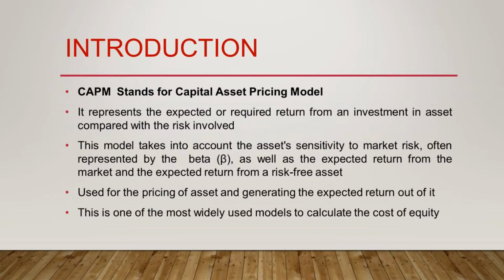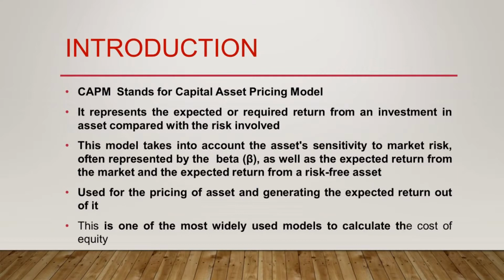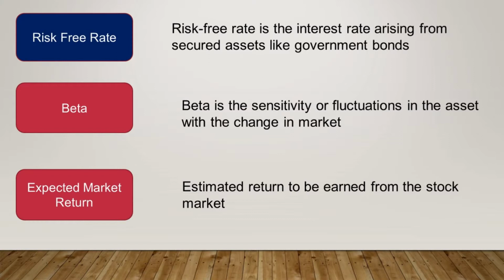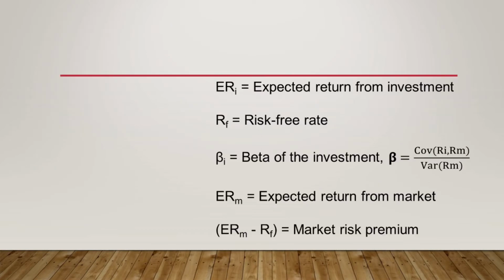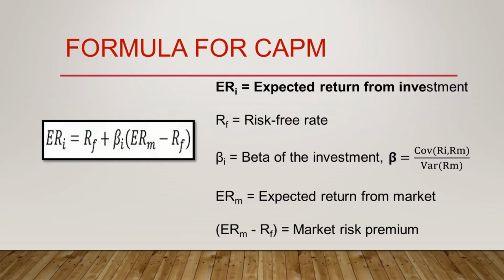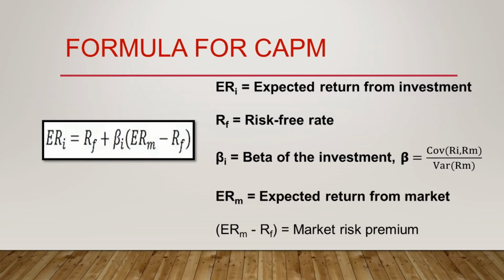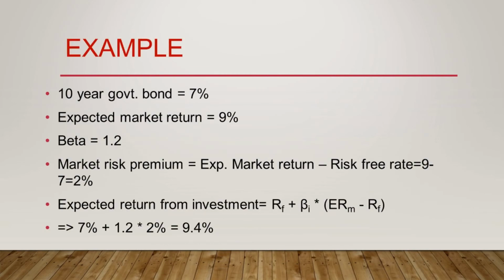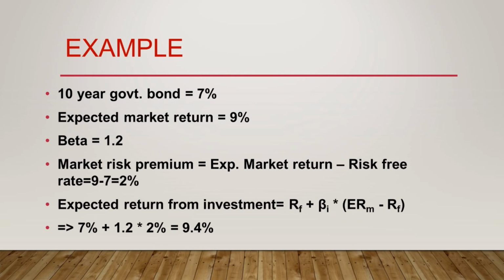CAPM - Capital Asset Pricing Model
Capital Asset Pricing Model represents the expected or required return from an investment in asset compared with the risk involved
This model takes into account the asset's sensitivity to market risk, often represented by the  beta (β), as well as the expected return from the market and the expected return from a risk-free asset
Used for the pricing of asset and generating the expected return out of it
This is one of the most widely used models to calculate the cost of equity